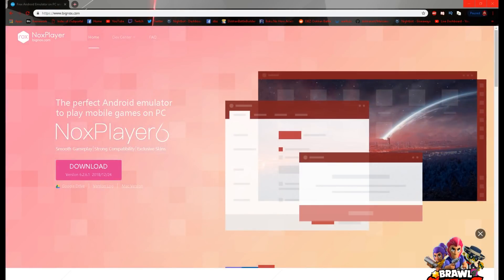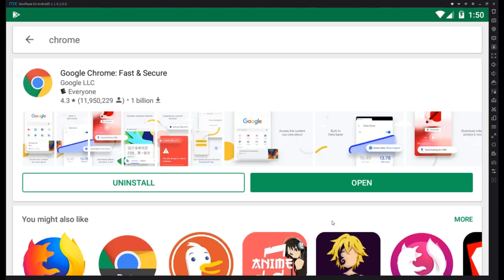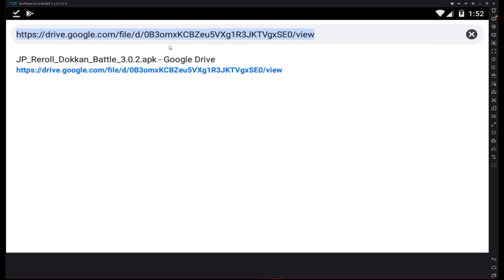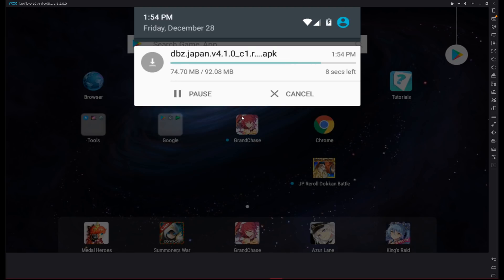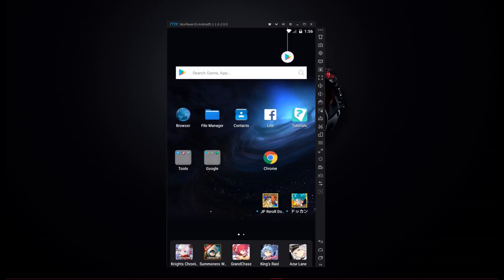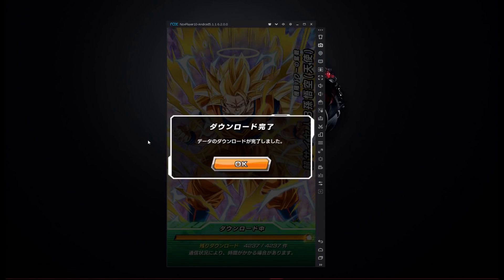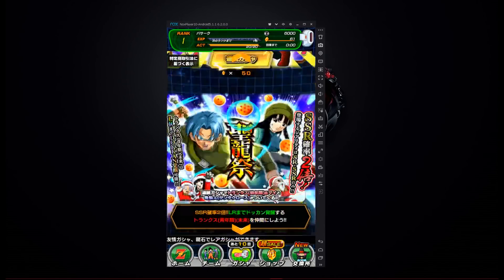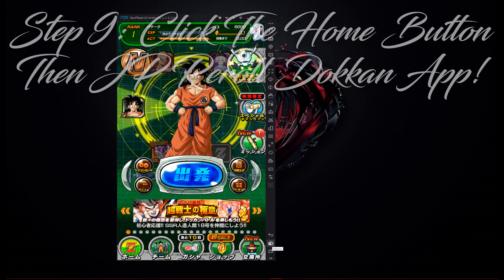Complete How To: Reroll FAST on JP Dokkan Battle!!!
Start Rerolling Broly and SSB Gogeta accounts + get ready for 4th anniversary!!

Steps To Reroll on JP!
2. Go To The Google Playstore and Login
3. Download Google Chrome
4. Search For DBZ Dokkan Battle Reroller and download the JP app.
5. and download Client 1-None and install.
6. Click settings on the top right of Nox and click Root Device (also configure to mobile phone if you want.)
7. Open JP Dokkan and Complete the Tutorial.
8. Recieve all the gifts in the gift box and summon!
9. If you want the account save the transfer code, if not click the home button on Nox and click the JP Reroll App.
10. Click Allow when asked about Super User and You're ALL Done!!!
11. Repeat 8-9

Make Sure To Link You're Main Account to FB!! Do NOT use the same Nox Player to reroll and play on your main.

I am not Responsible for any lost accounts. Do This at your own discretion.

Twitter.com/Honton_X
Twitch.tv/Honton_X

94Stones